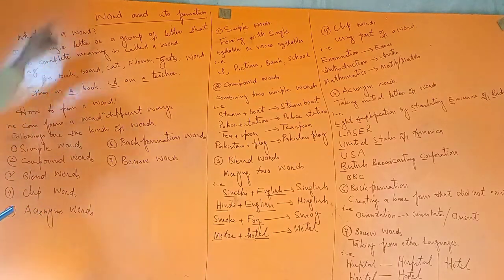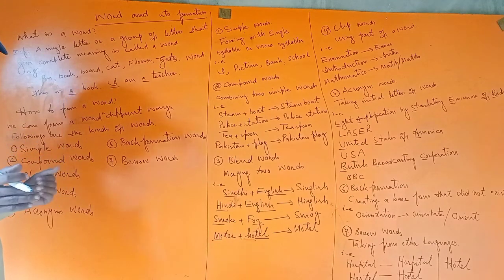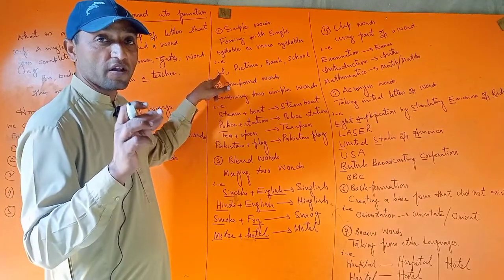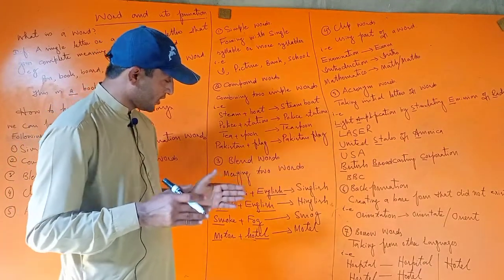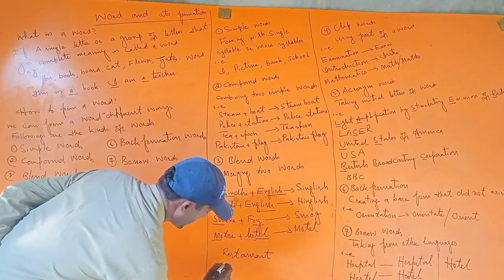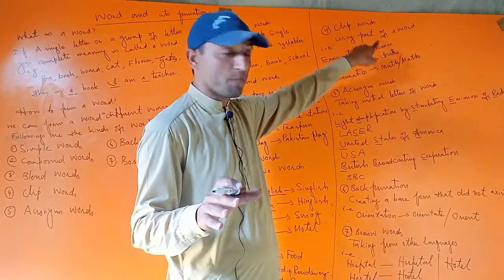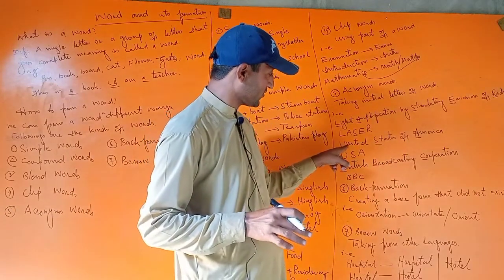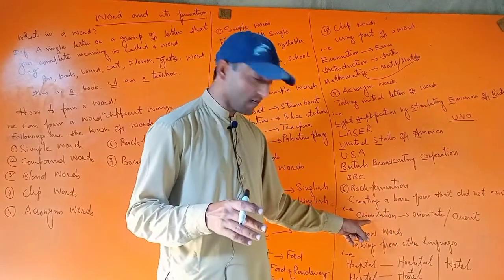Lecture 05: Word and its Formation